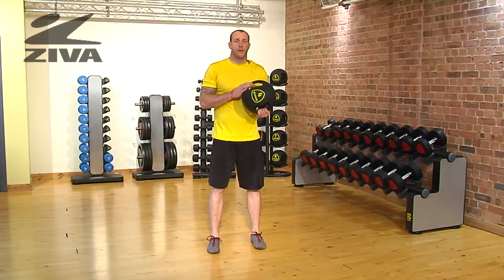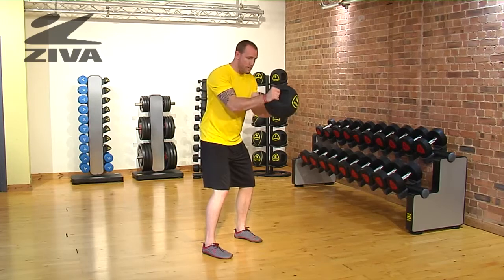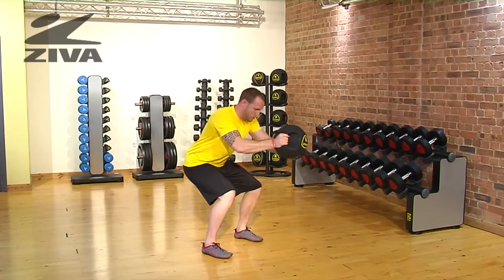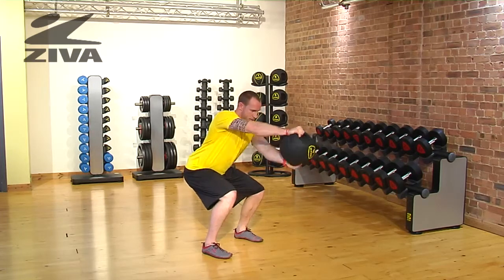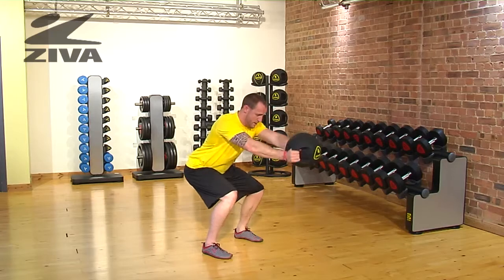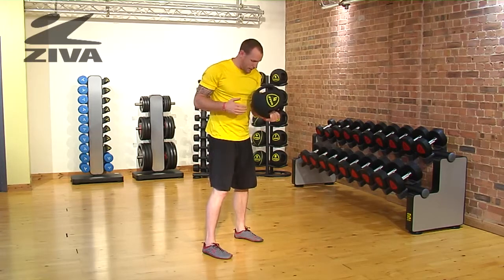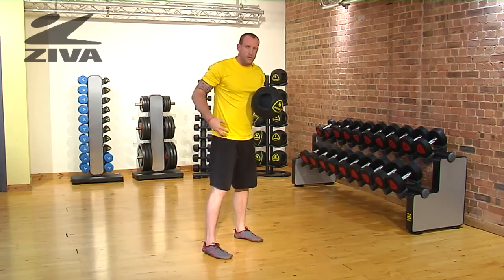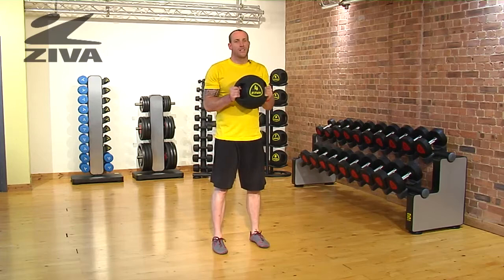ZIVA Grip Ball - Squat to Steering Wheel